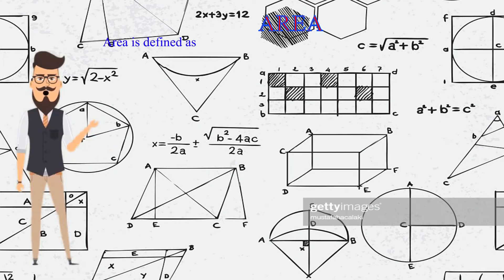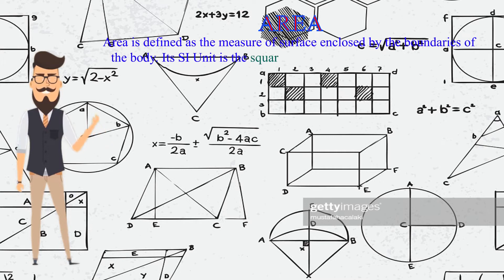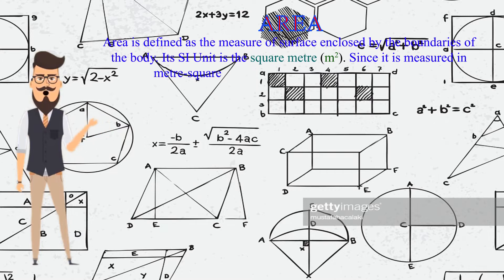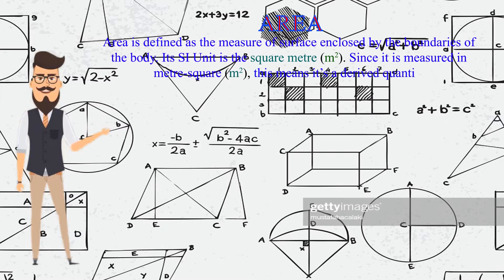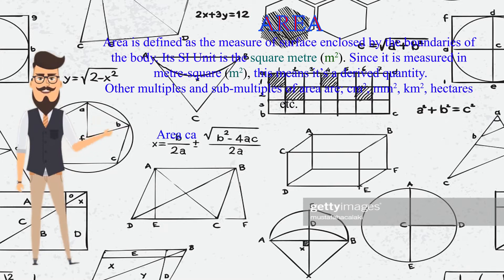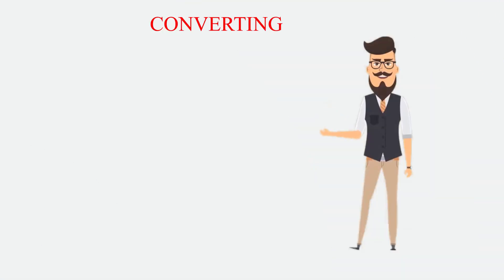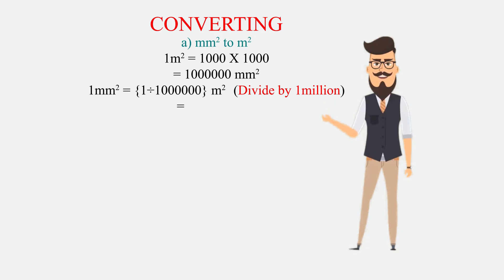AREA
What is area? What are the SI Units of area? This video seeks to answer the above questions and  guides the learner through conversion of square units.